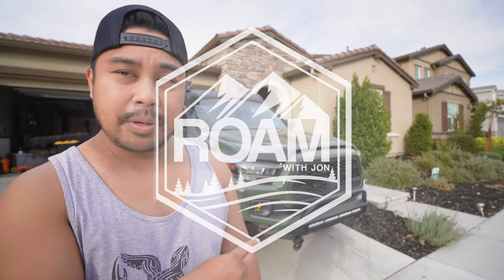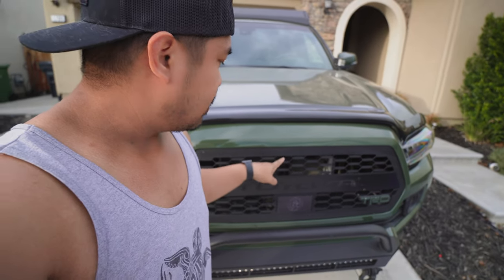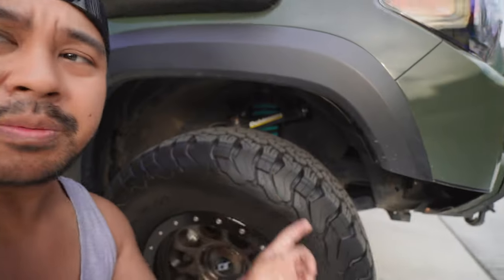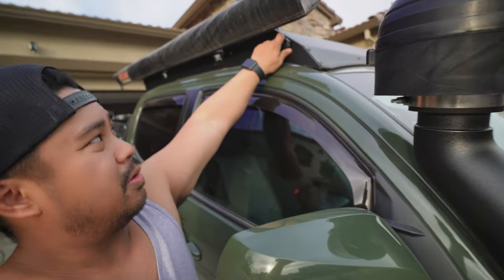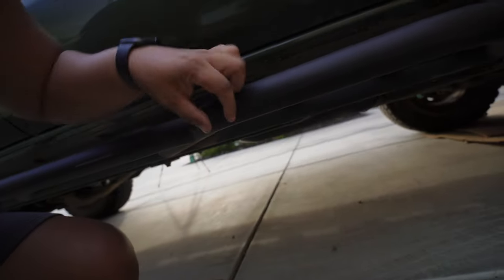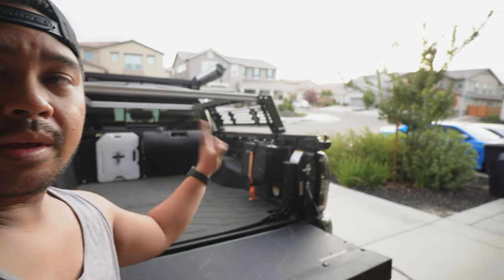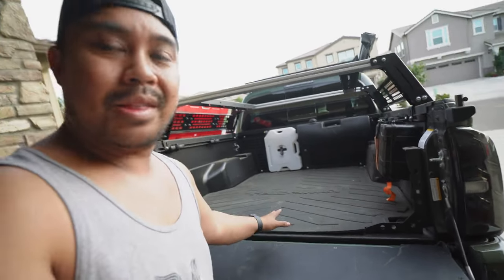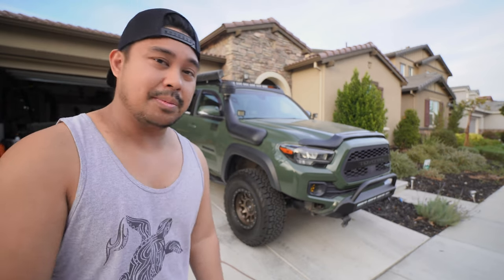3rd Gen Tacoma Two Year Update and Walk Around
Really quick walk around of the Rig After 2 years. I realized I said my Bedrack was a Low height but it’s really the mid height rack mb. Cheers 🍻

AUTMATCH Shackles 3/4" D Ring

Diode Dynamic Fog Lights

Garmin Power Switch

Arb Differential Breather

Runnin4tacos Sliders: Discontinued

Extinguisher mount

Big Cup Holder

Bed mat

Sanooer Sequential LED Tail Lights

Check in with my instagram to see behind the adventure!

Truck: Army Green 2021 Toyota Tacoma TRD Offroad

Intro 00:00
Front End 00:19
Under The Hood 02:14
Side and Roof Of The Rig 03:14
Inside The Rig 07:40
Truck Bed 08:15
Outro 13:24